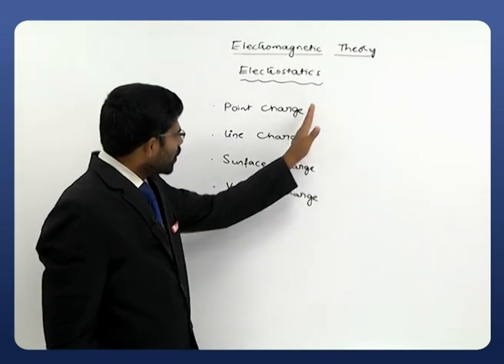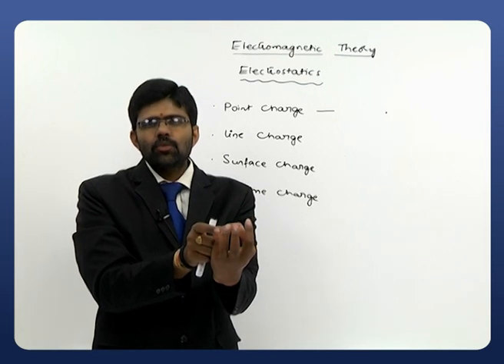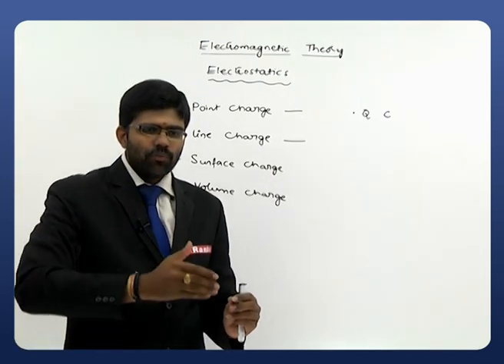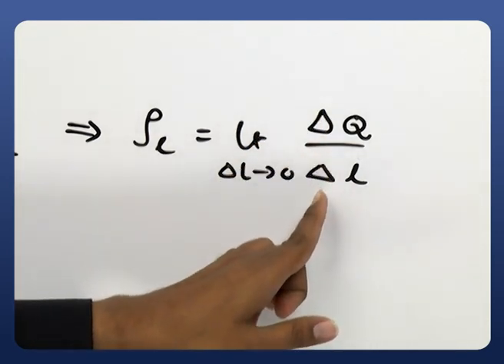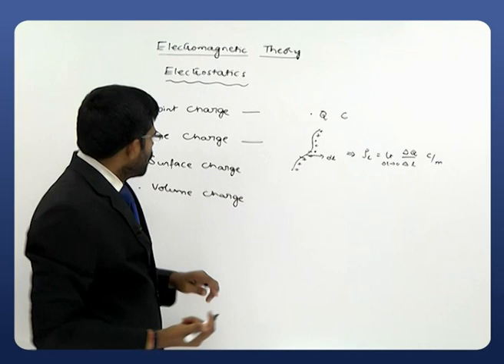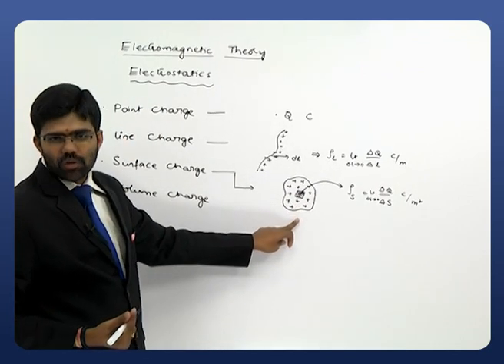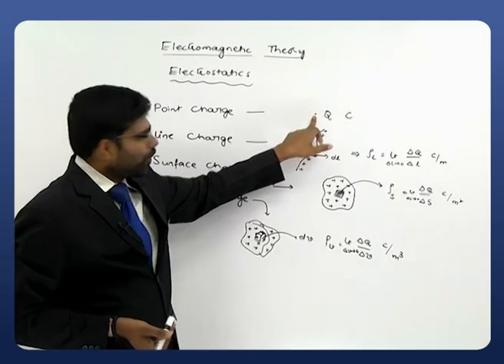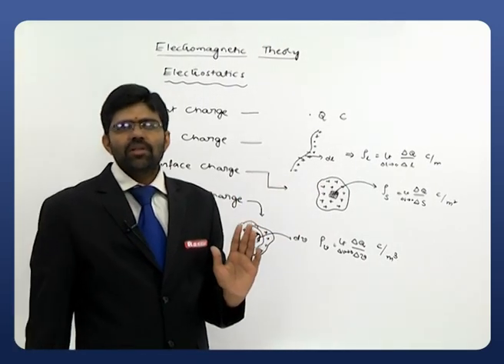Electrostatics-Introduction | Electro Magnetics | GATE | P. S. S Pavan Ganesh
This lecture video deals primarily with Electrostatics- Introduction in Electrostatics enclosed with Electro Magnetics which is briefly explained by P. S. S Pavan Ganesh Sir.